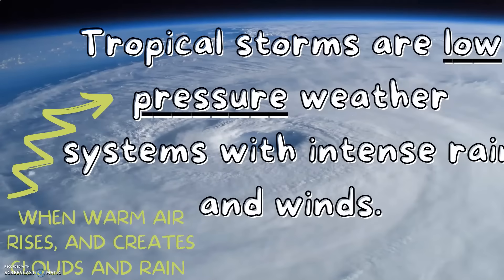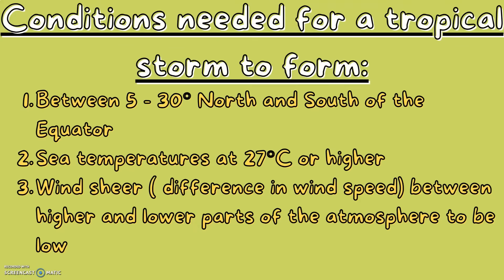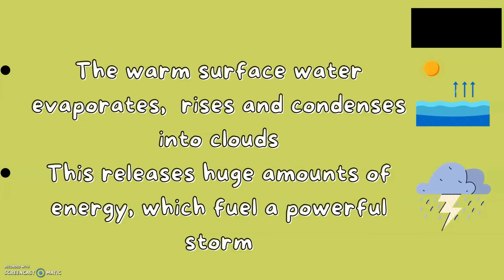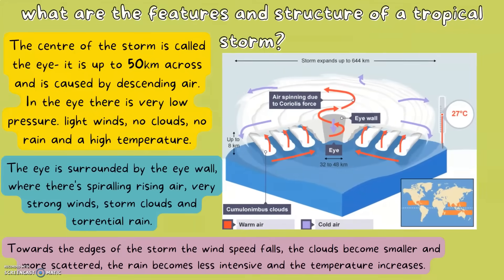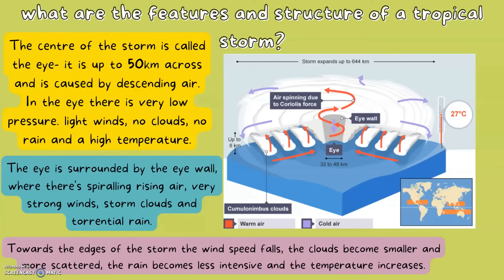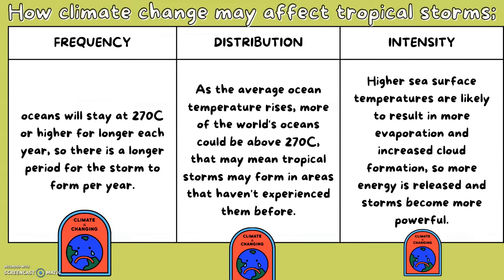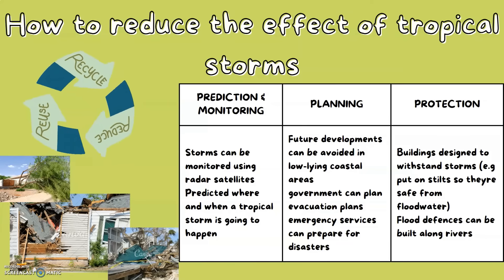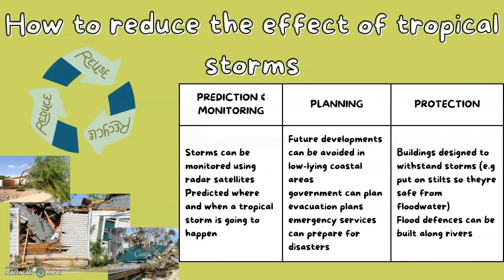Tropical Storms | GCSE GEOGRAPHY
Hello and Welcome to the sixth video of the GCSE Geography Paper 1 playlist!
In this Tropical Storms video we look at:
0:00 What are tropical storms?
0:12 Whats the difference between hurricanes, cyclones or tsunamis?
0:37 Conditions needed for a tropical storm to form
1:10 How do tropical storms develop?
2:09 The features and structure of a tropical storm
2:59 How climate change affects tropical storms
3:53 How to reduce the effects of tropical storms